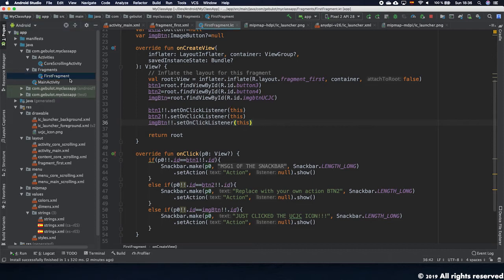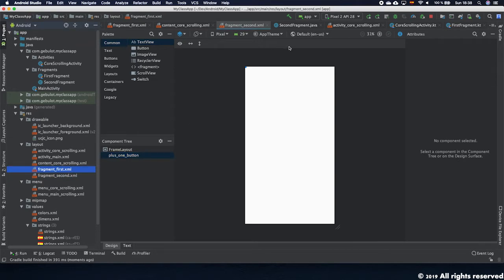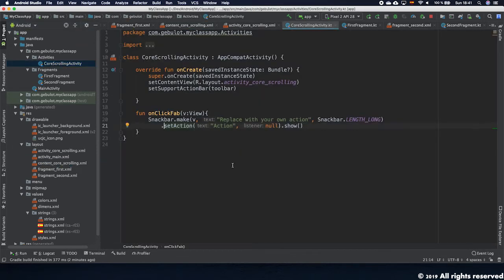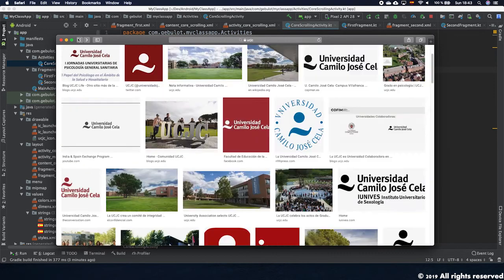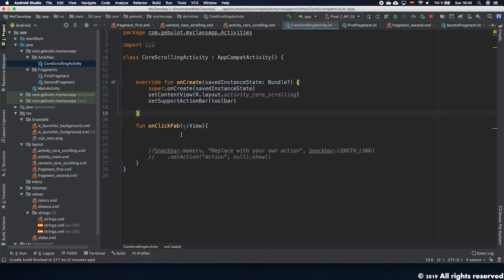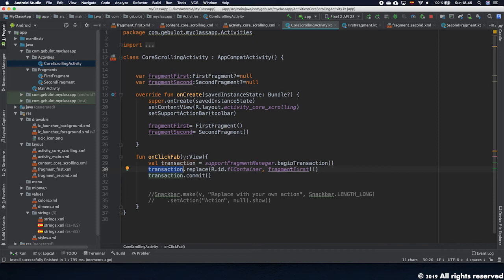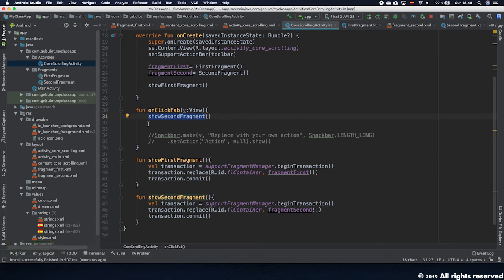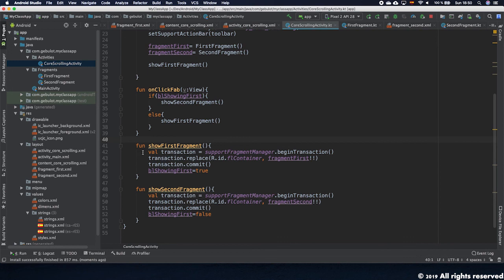Android Kotlin + Firebase: Trasnsactions between Fragments